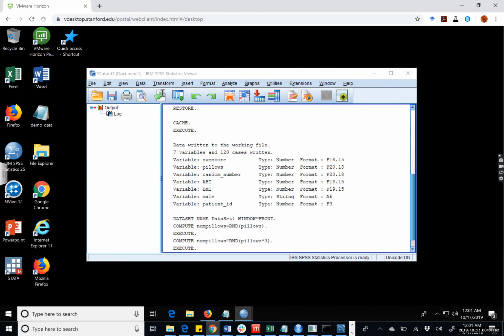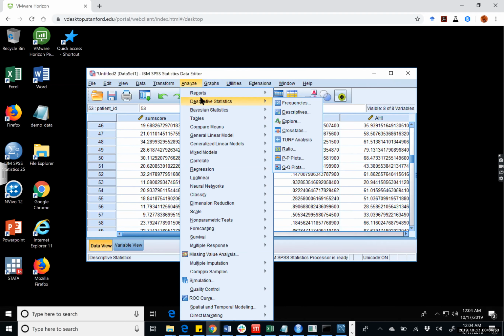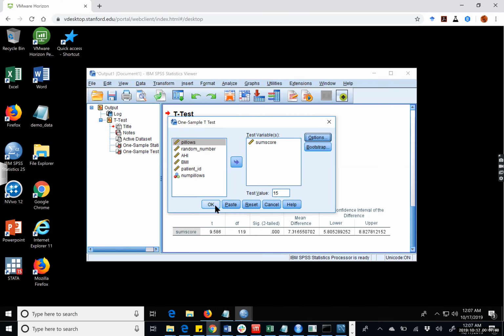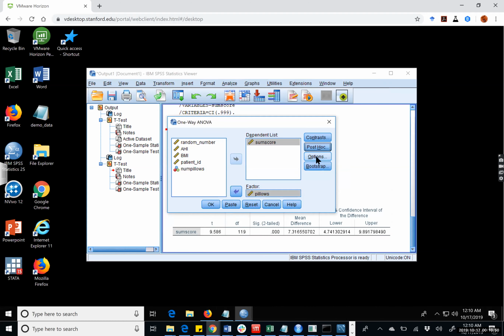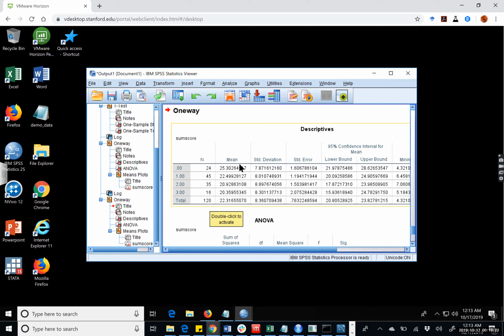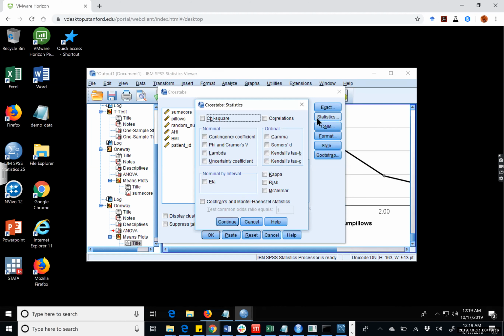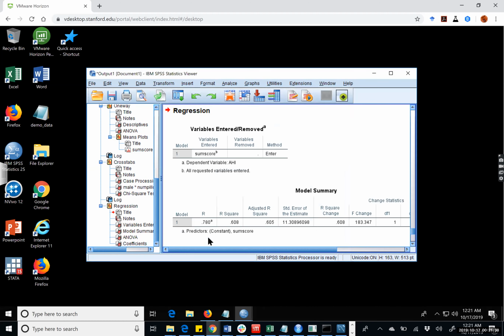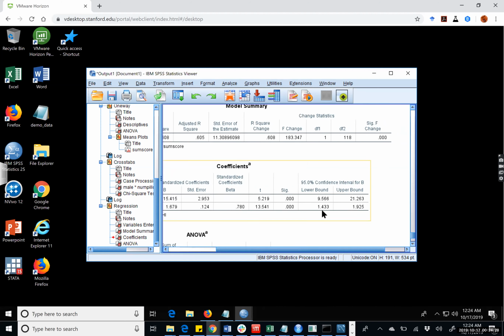SPSS Week 3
This video quickly goes over confidence intervals, t-statistics, and linear regression